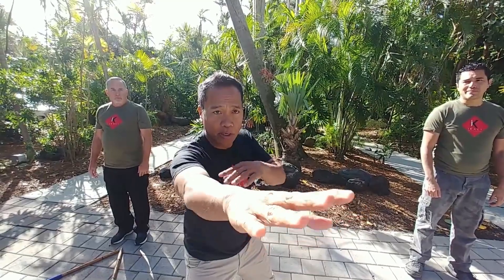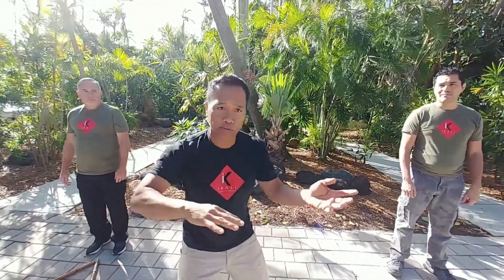10.2 Distract your opponent with Spearhand strike | Filipino Martial Arts Sabayan (draw to draw)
What you don't see is the one that's going to get you.

Tuhon Apolo Ladra, founder of FKA, iKali and Art of Blade shows how to distract your opponent with the Spearhand strike.